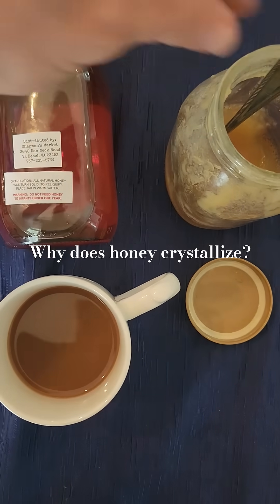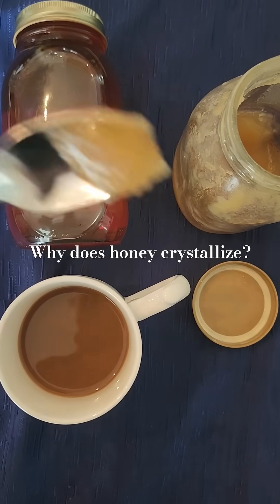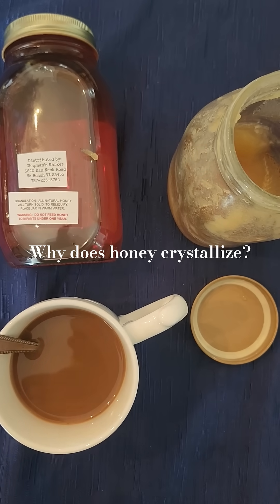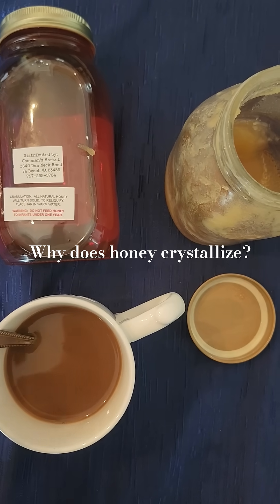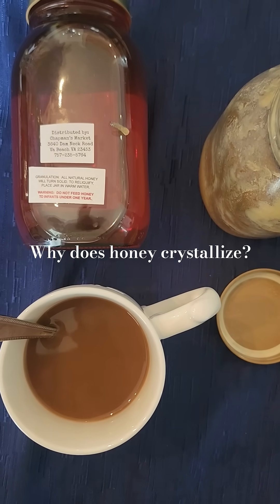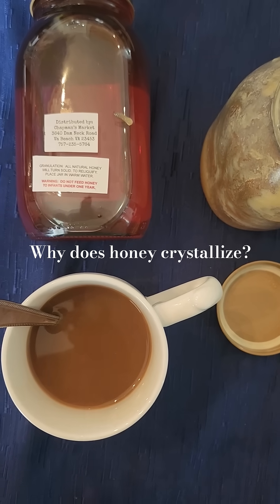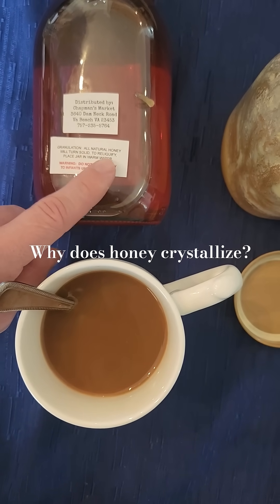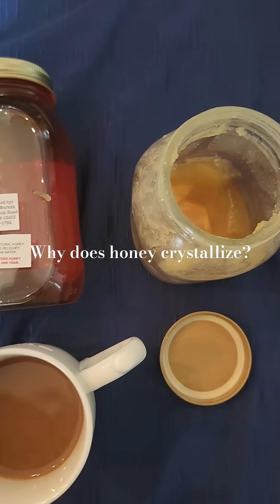Why does honey crystallize?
Over time, many types of honey will granulate, or crystallize. This is a natural process that can occur. The honey looks cloudy, and results in a separation with a liquid part on the top and a more solid, crystallized part on the bottom. Depending upon the original nectar source, this granulation or crystallization rate might differ from honey type to honey type, but it’s a normal occurrence, and not harmful in the least.Granulated (or crystallized) honey is just as safe to eat as non-granulated honey, but it can be easily restored to its natural state. Just warm up the container with the granulated honey in hot water. The crystals will melt and the honey will re-liquefy easily, although each time it’s re-heated, the honey will granulate slightly quicker than before. Pure honey crystallizes because it's a supersaturated sugar solution. When the glucose in the honey separates from the water, it forms crystals, causing the honey to solidify. This process is more likely to occur when there's a higher ratio of glucose to fructose in the honey and when the temperature drops. In fact, crystallization can even be a sign of quality, as it often indicates that the honey hasn't been excessively processed or filtered